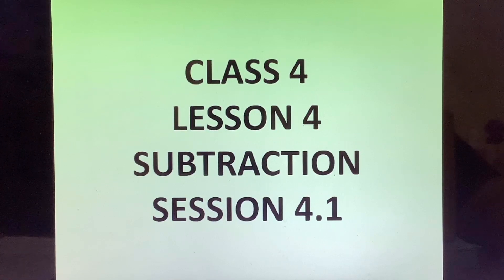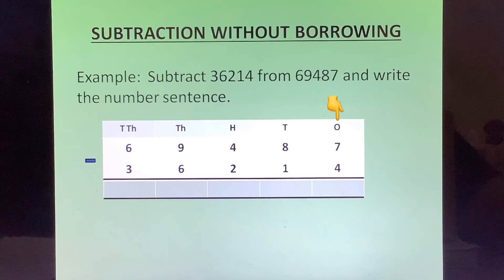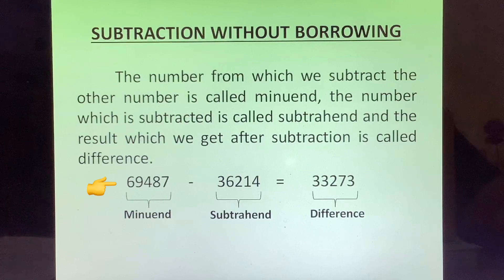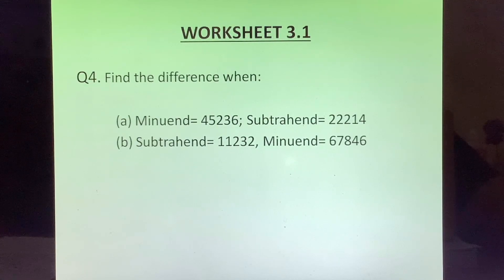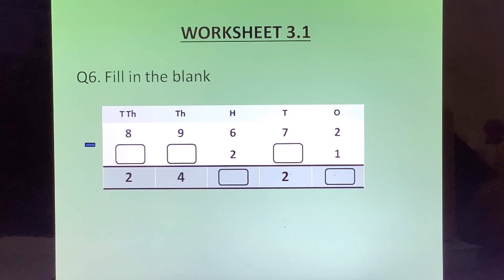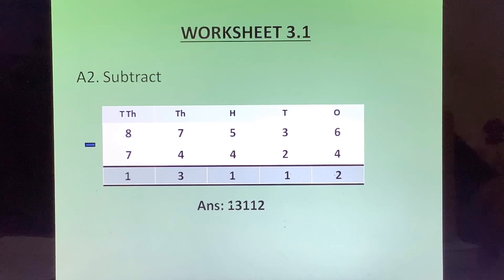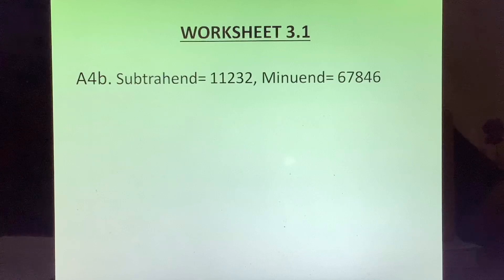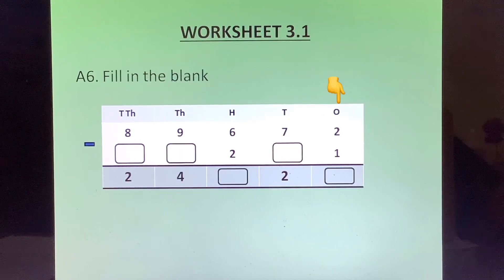Class 4 Maths CBSE : Ch 4: Subtraction, Session 4.1